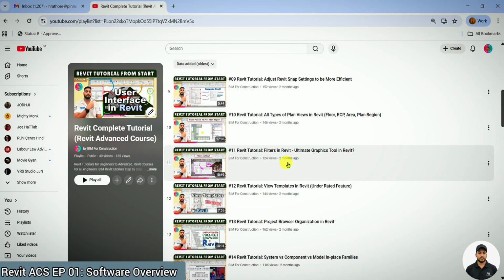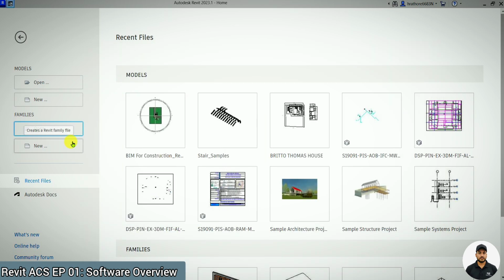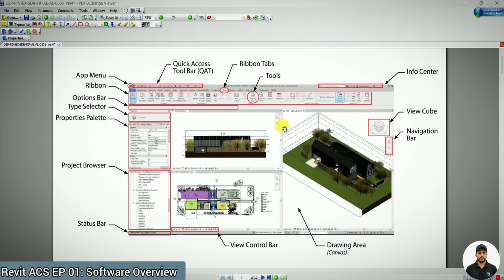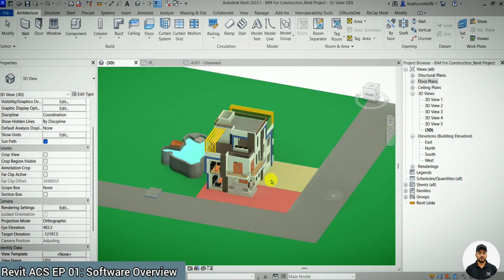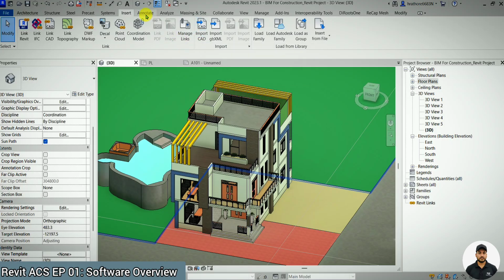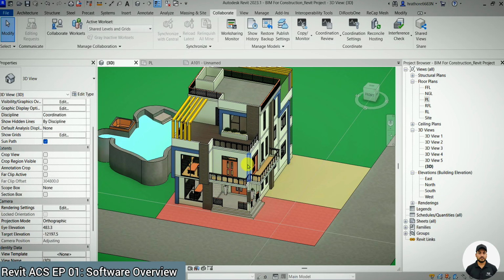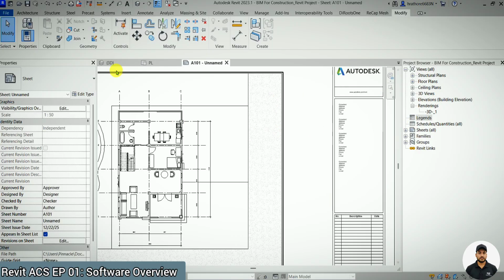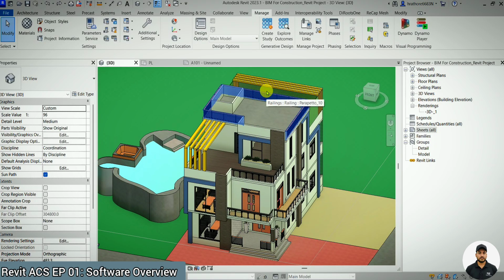#01 Revit Architecture: Getting Started with Revit (Beginner’s Guide)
Revit Architecture Beginner: Getting Started with Revit (Beginner’s Guide)
In this video, we will learn how to start a project in Revit, how to select a template, and get a basic overview of the Revit interface.
This beginner-friendly tutorial is perfect for learning Revit basics, BIM workflow, and getting started with Autodesk Revit.